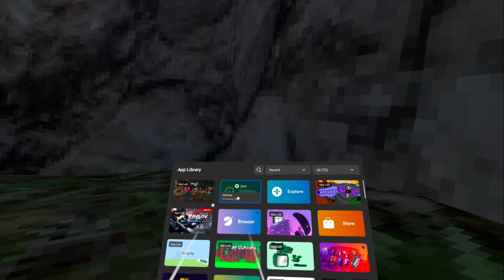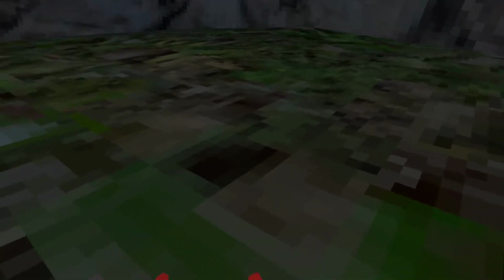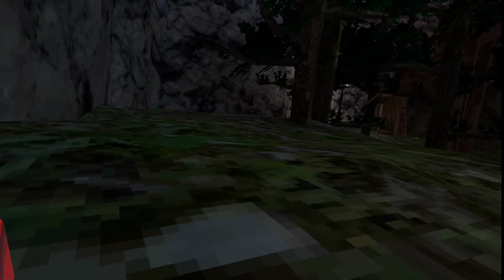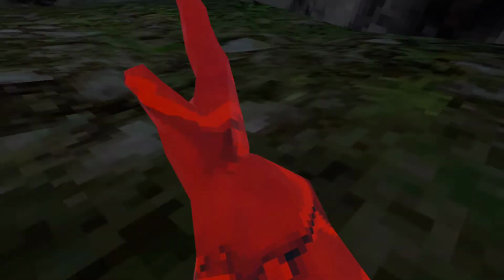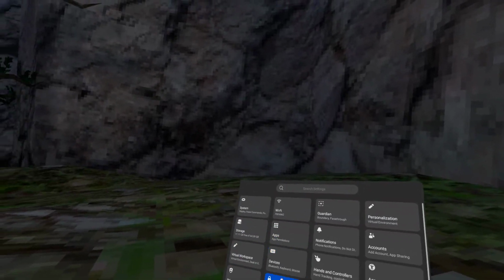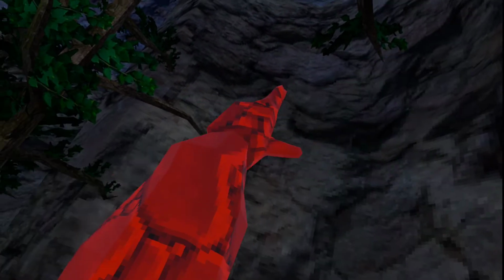How to actually vert